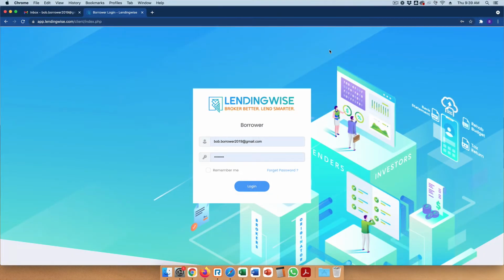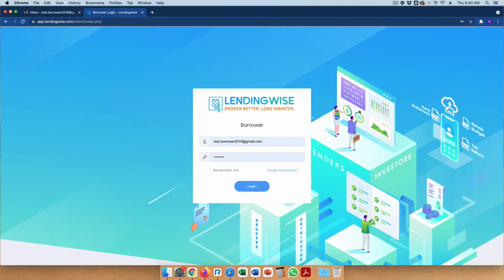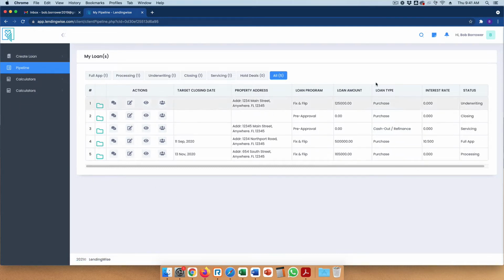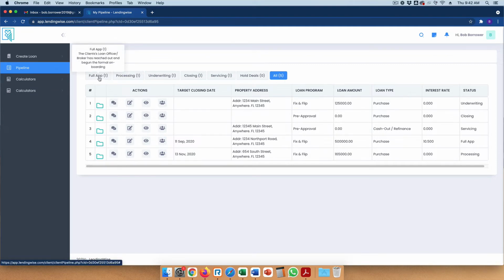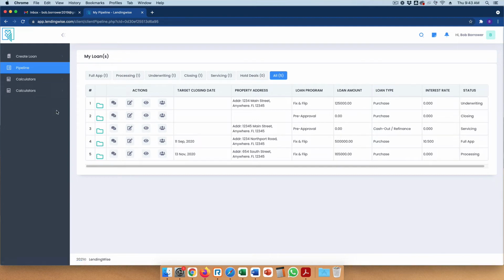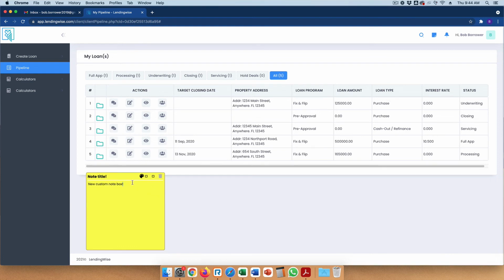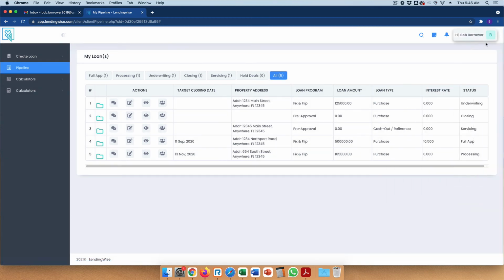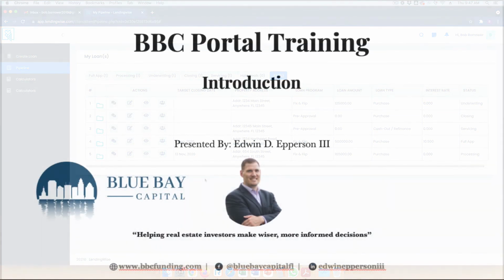Part 2: Portal Introduction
In this video, you will learn about your pipeline and the primary functions of your portal.